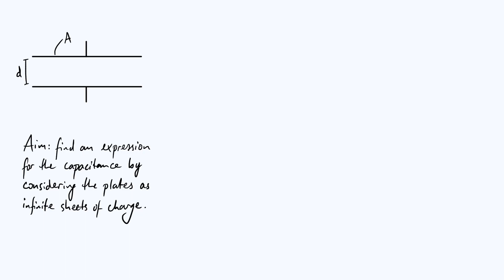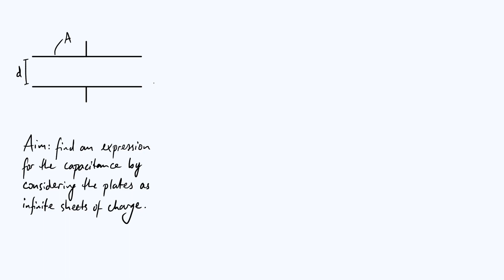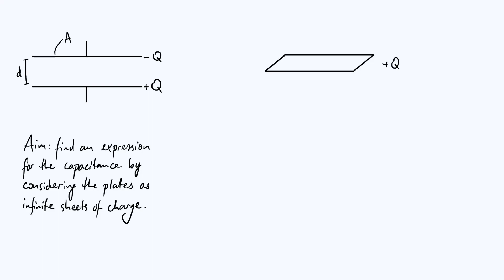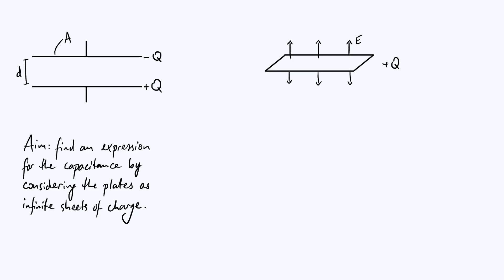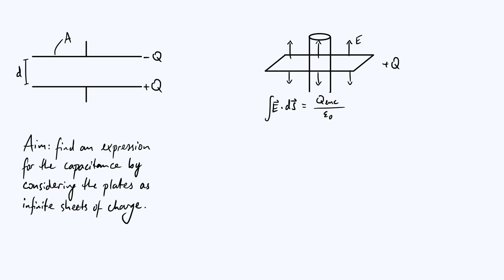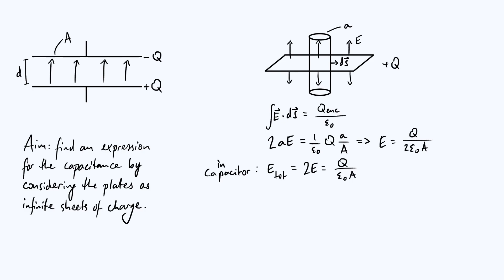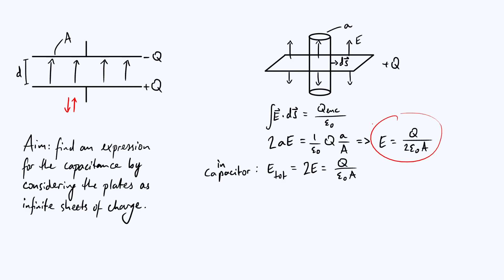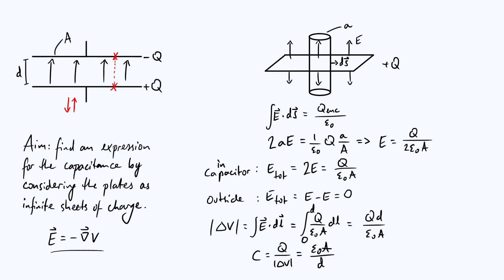Parallel plate capacitor as a superposition of infinite sheets of charge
Finding the electric field and capacitance of a parallel-plate capacitor by treating the plates as infinite sheets of charge and using the principle of superposition. The video assumes that the plates are separated by a vacuum (or air) so that the permittivity can be taken as ε₀; the capacitance can be further enhanced by placing a dielectric material between the plates.